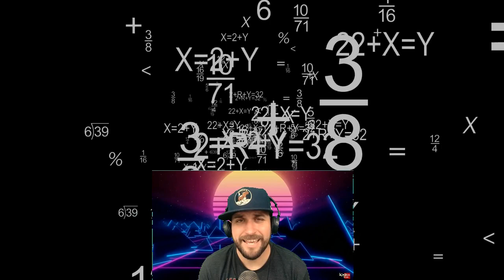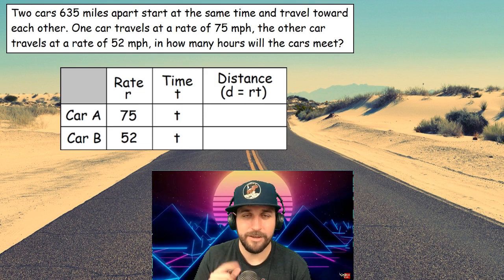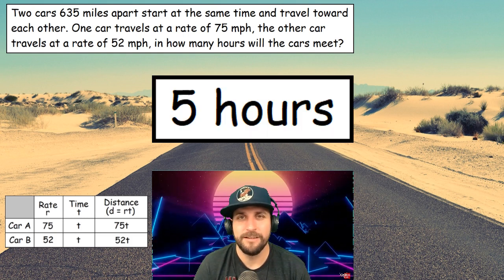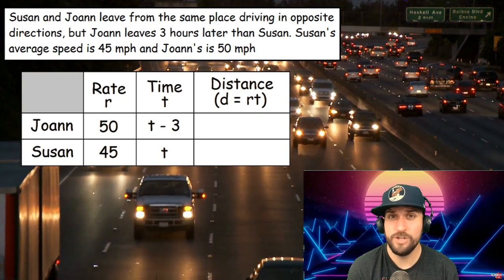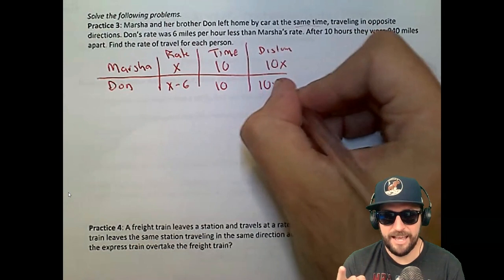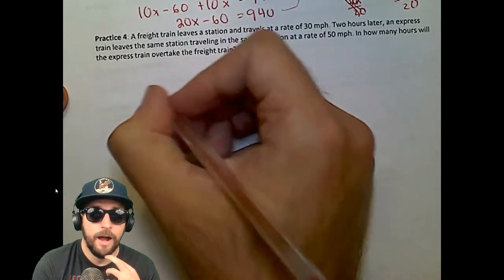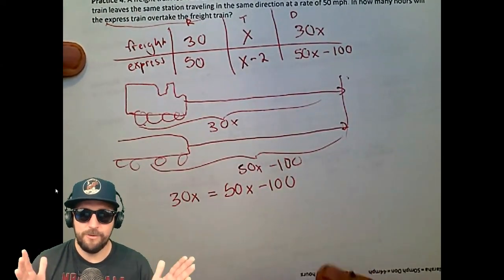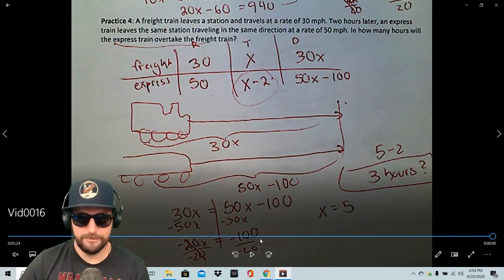Distance Rate Time: a BaD MAth ViDeO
this is a bad math video covering distance rate time word problems and how to solve them